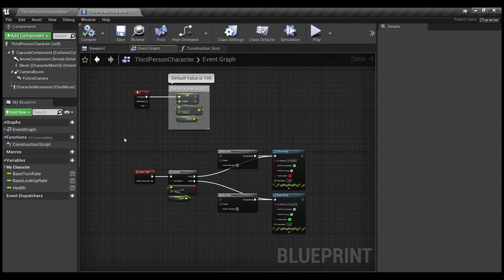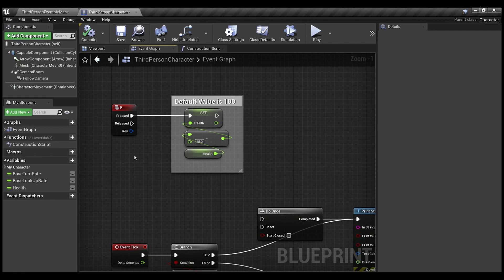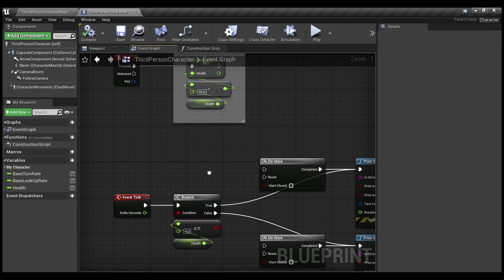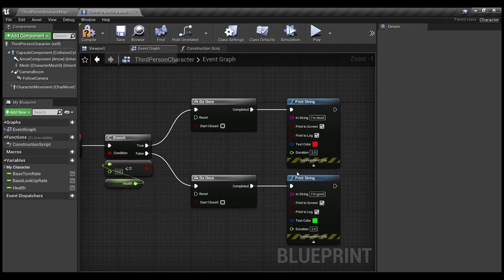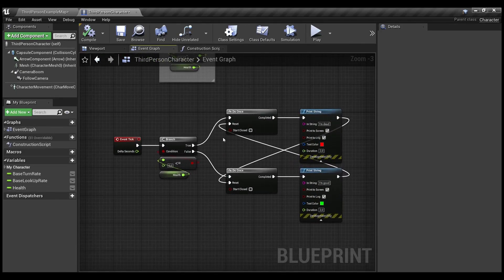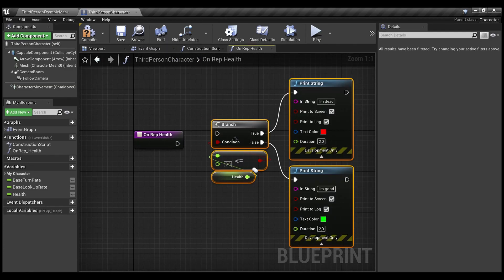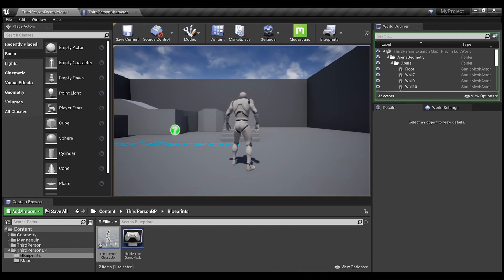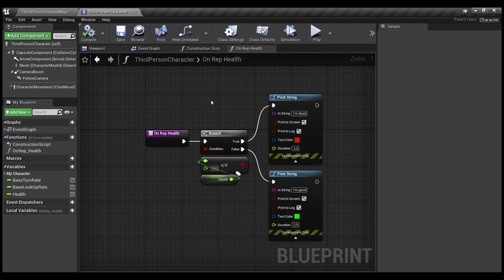RepNotify vs. EventTick in UE4/UE5